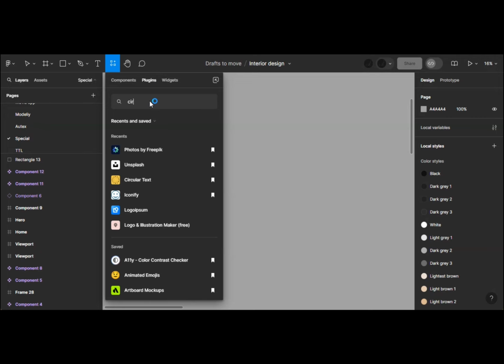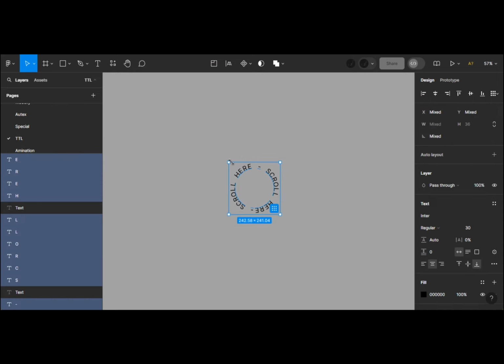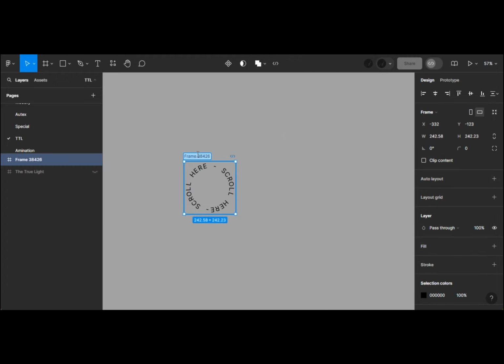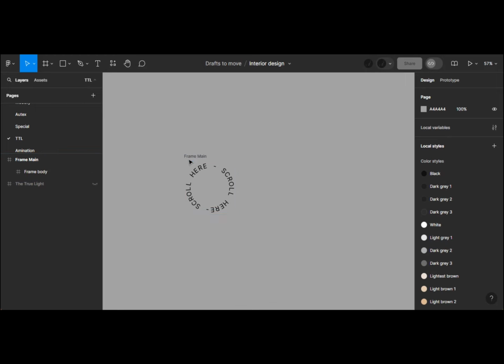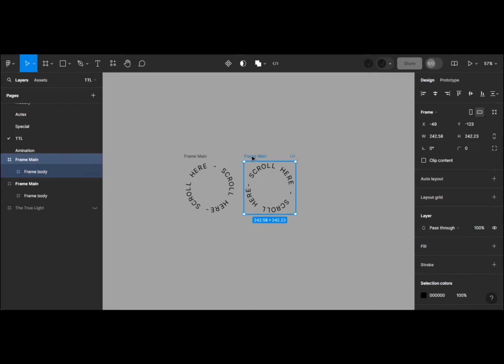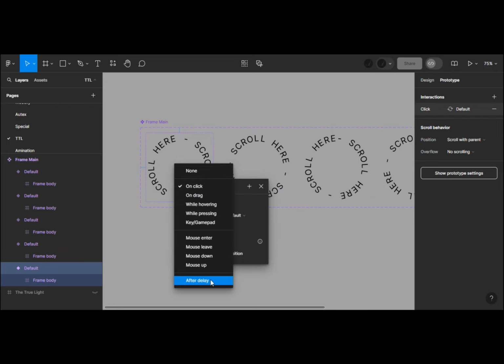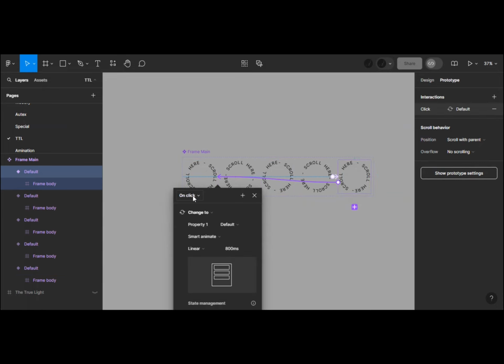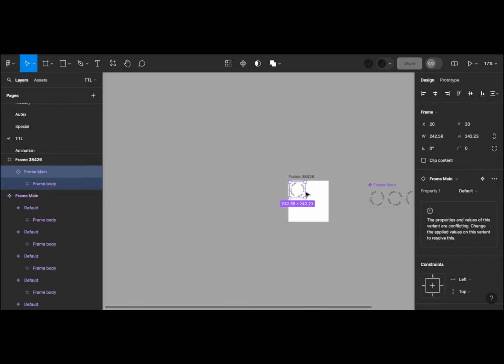Circular Text Animation on Figma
In this tutorial, I’ll show you how to create a dynamic circular text animation using simple yet effective techniques. Perfect for adding a unique and eye-catching element to your UI/UX design projects, this animation can be used in logos, loading screens, or creative website headers. Follow along as I break down each step, from setting up the text path to animating it for smooth, professional results. Whether you’re a beginner or an experienced designer, you’ll find helpful tips and tricks to enhance your animations.